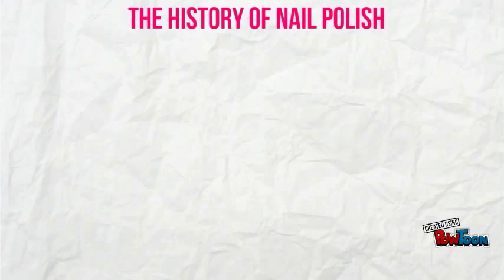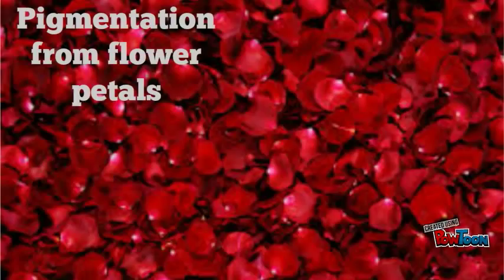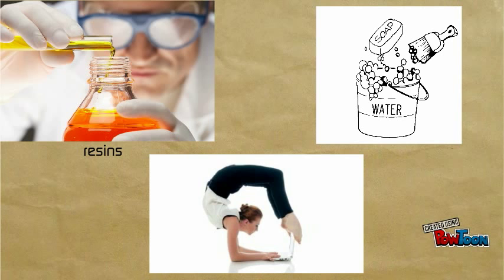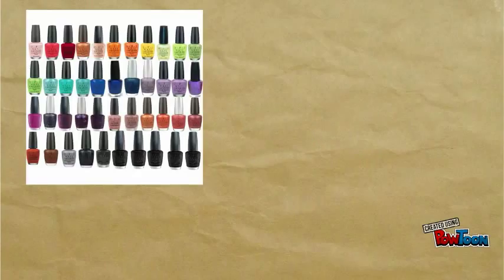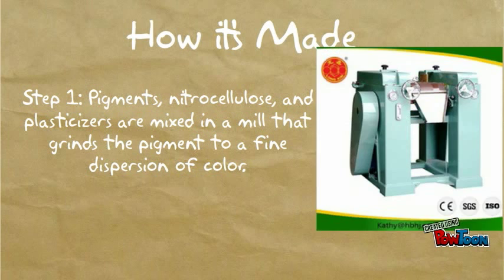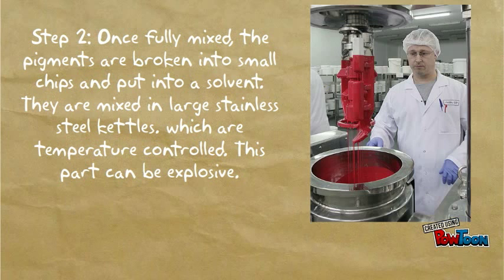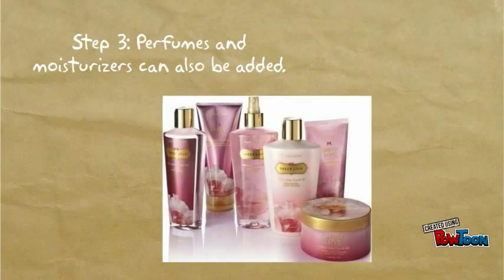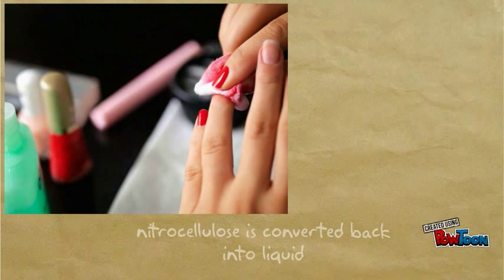The Chemistry of Nail Polish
By Rachel Kivo and Roz Rabbani
Period 3-- Created using PowToon -- Free sign up -- Create animated videos and animated presentations for free.  PowToon is a free tool that allows you to develop cool animated clips and animated presentations for your website, office meeting, sales pitch, nonprofit fundraiser, product launch, video resume, or anything else you could use an animated explainer video. PowToon's animation templates help you create animated presentations and animated explainer videos from scratch.  Anyone can produce awesome animations quickly with PowToon, without the cost or hassle other professional animation services require.